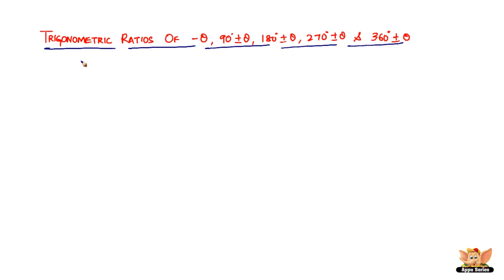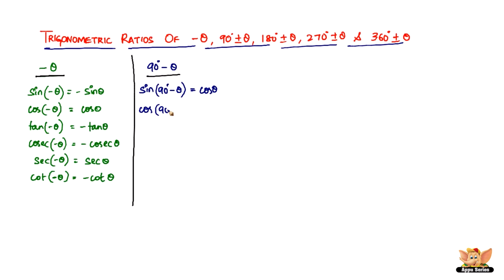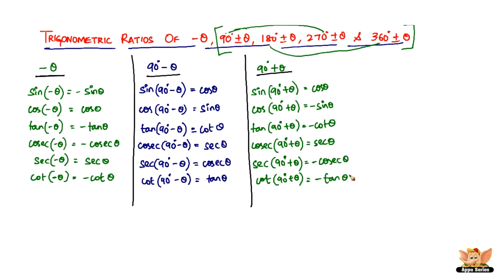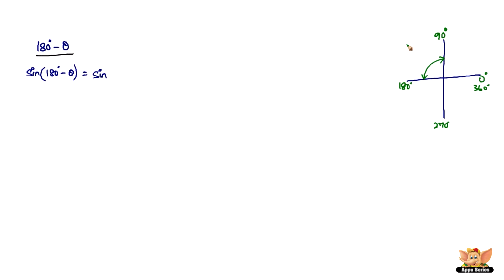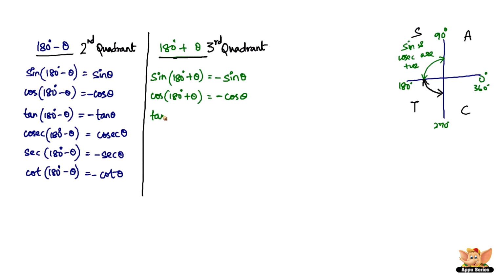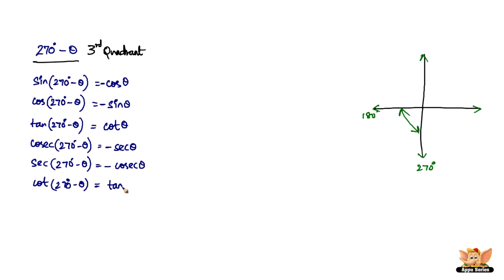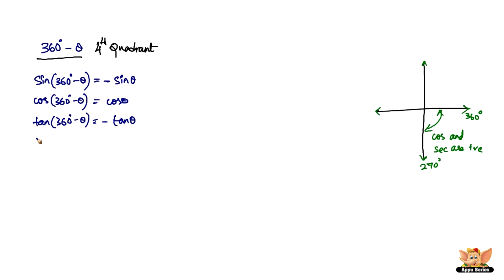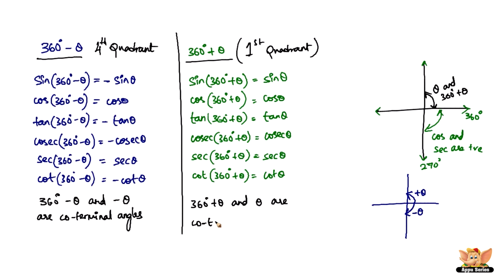Trigonometric ratios of allied angles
Learn the trigonometric ratios of allied angles from this video.